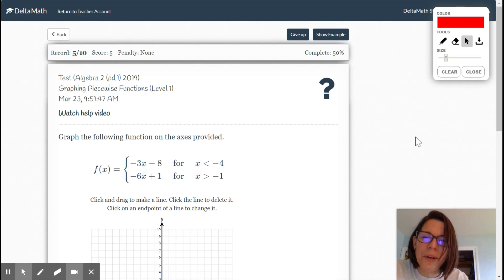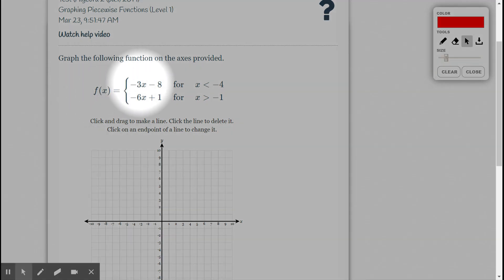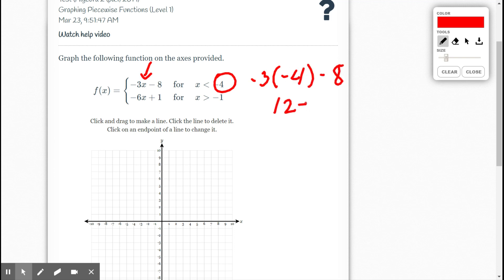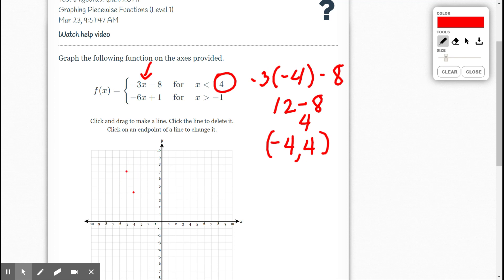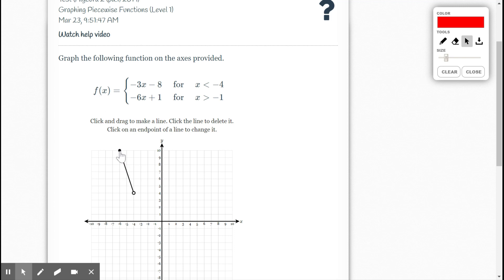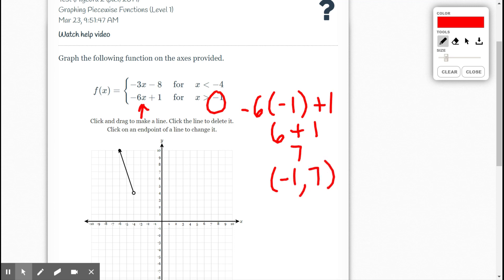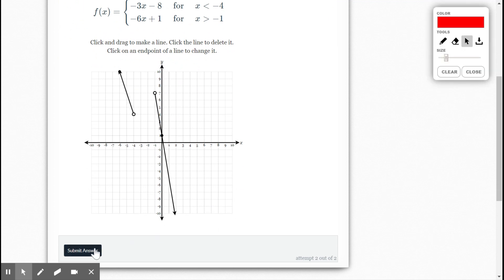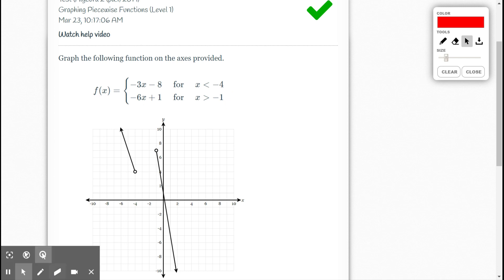Delta Math-Graphing Piecewise (Level 1)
Tutorial on Extra Practice #1 for Algebra 2